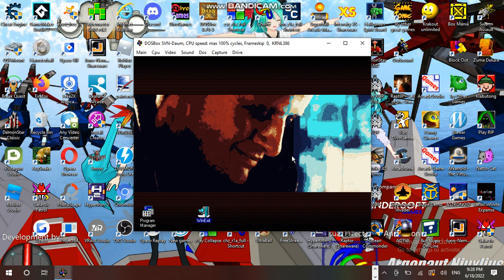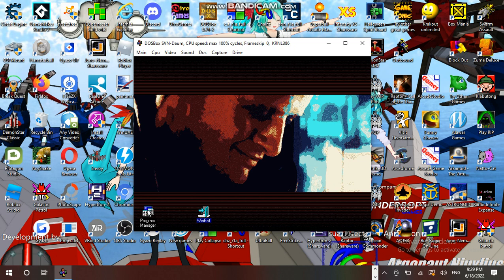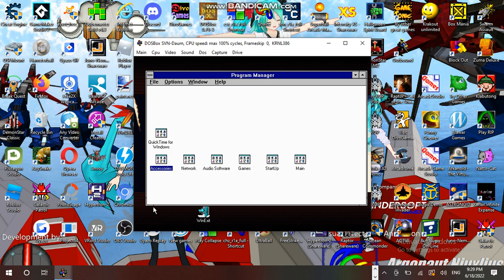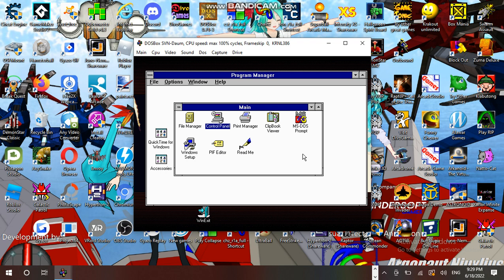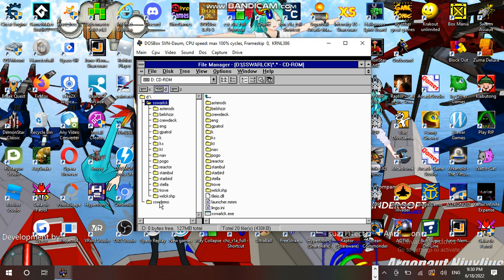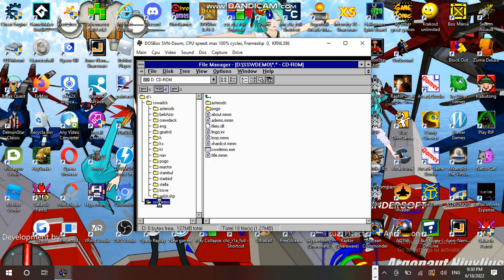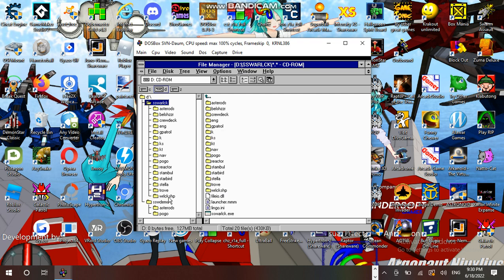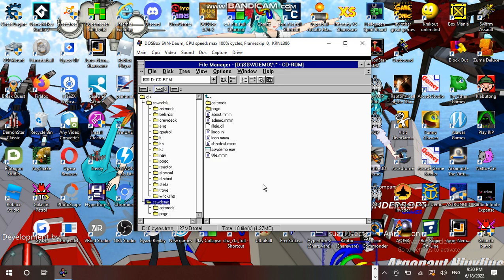This is where all beginning with Space Adventures! - Spaceship Warlock w/james #01 Part 01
Played by James-Taylor

Spaceship Warlock is an independent adventure computer game created by Mike Saenz (Lead game designer) and Joe Sparks (Game designer). The game was released in 1991 for the Macintosh and in 1994 for Windows. The game was a first person adventure set in a sci-fi future. The player explores and interacts the game universe by clicking. Limited manipulation of objects is needed and there are several optional locations and things the player can explore or discover besides following the linear narrative. Dialogues involve typing a topic to a character such as "whiskey", "Terra" or "pirates". Some arcade sequences enrich the gameplay. Spaceship Warlock was one of the earliest and best-known multimedia CD-ROM games to combine all original animation, story, music, and game play. The game menu refers to itself as a movie. Graphically ahead of its time and acquired a cult following. Spaceship Warlock is widely considered a pioneering work, and it received many awards and honors, including the "Game of the Year" award from Macworld magazine. Some of the game's outer space scenes are reminiscent of the art of Chesley Bonestell.

Developer: Reactor, Inc.
Publisher: Reactor, Inc.
Powered Game Engine: MacroMind Director
Author: Mike Saenz, Joe Sparks

Which is the creator of Spaceship Warlock and Total Distortion for indie computer games whom made around in 1990's with known for made independently thoughts like music-video, interactive-movie, indie games, animation videos and cool stuff, With the recommended that Spaceship Warlock were like interest our of James's Shows streaming here.

Video Recorder
Sound Editor